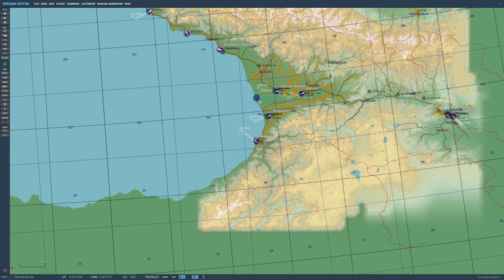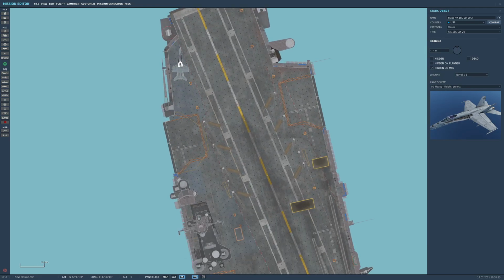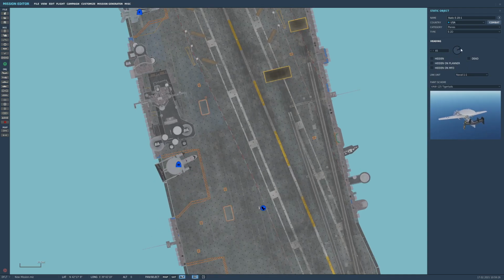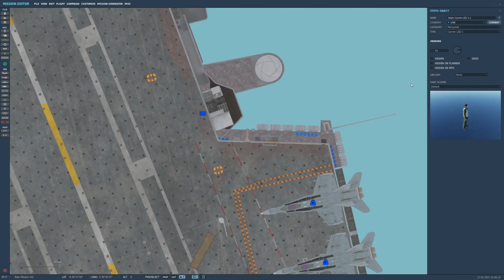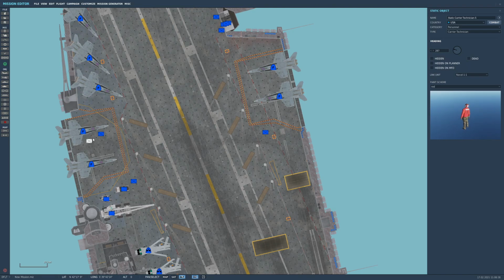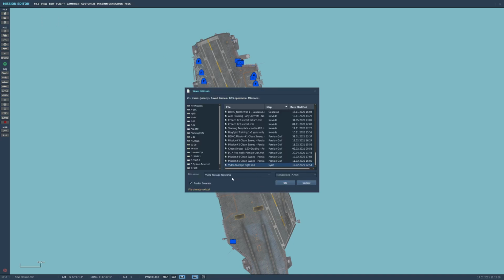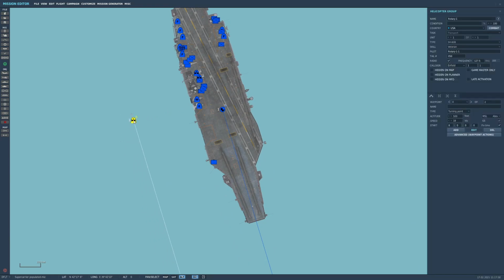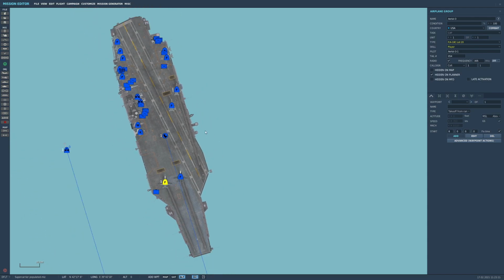DCS World Supercarrier Tutorial - How to populate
Tutorial showing how to populate the Super Carrier module in DCS World using the Mission Editor, together with a few do's and don'ts and an overview of the various shirt colours that operate the carrier deck.

My system specs:
Intel i5 9600kf @5.1Ghz
32GB Corsair Dominator 3200Mhz
ROG Strix RTX2080 Super OC
1GB NVMe drive on which DCS World is installed
DCS World Open Beta v2.5.6

Chapters:
0:00 Intro

0:10 Using Static Object
0:43 Using Template
1:52 Planes
9:09 Helicopters
10:29 Deck equipment
12:19 Personnel
12:47 LSOs
13:59 Yellow shirts
15:20 Green shirts
16:35 Red shirts
18:33 Purple shirts
18:59 Blue shirts
20:17 Brown shirts
20:47 White shirts
22:16 Wind over deck
24:03 Search and Rescue Helo
26:19 AI aircraft
28:26 Player/Client aircraft
30:32 Close